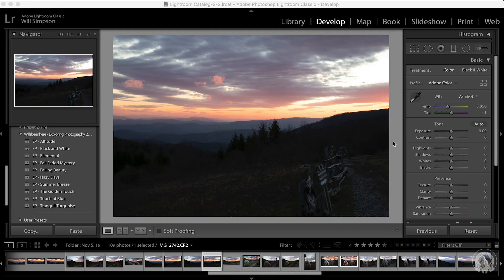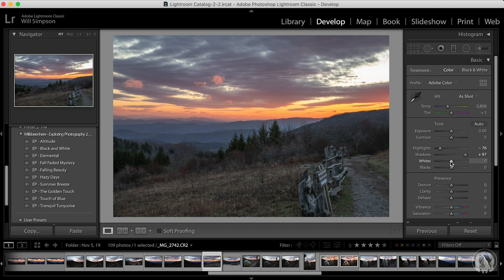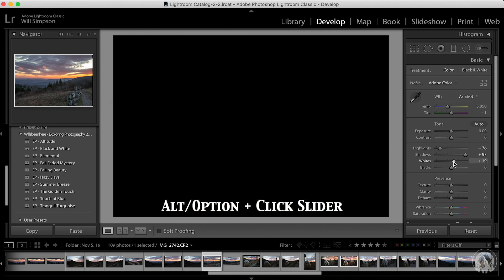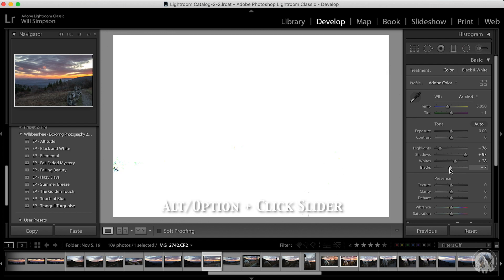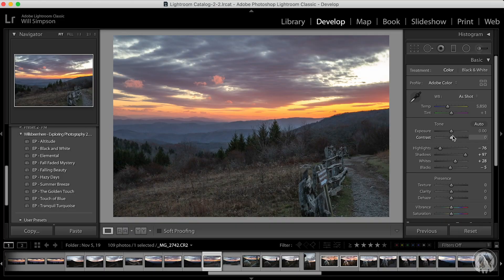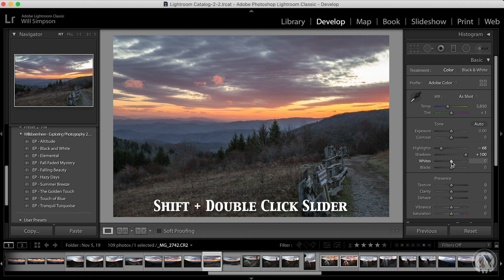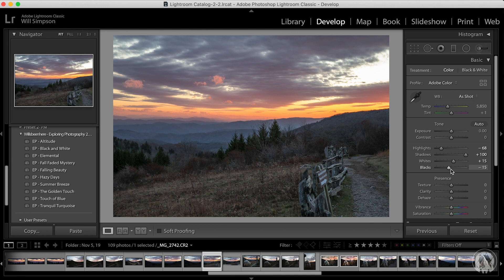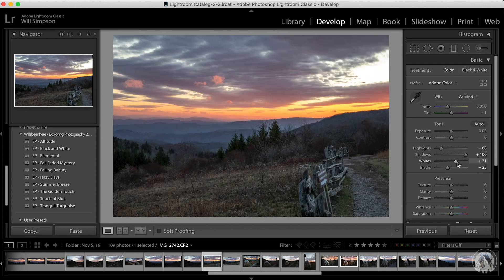Quick Hack for Setting Max Dynamic Range in Lightroom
Dynamic Range is so important when editing! But how do you set it properly in editing to make sure you get the max possible range! In this video I show you 2 ways to quickly set your max dynamic range!

This is an Adobe Lightroom Tutorial! However, you can apply these same adjustments in Lightroom mobile. The hotkeys aren’t the same, but you can absolutely set your max dynamic range!

Dynamic range is the range of colors between true white and true black. The larger the dynamic range the more editing power and more colors you’ll get in your photos!

Purchase My Prints